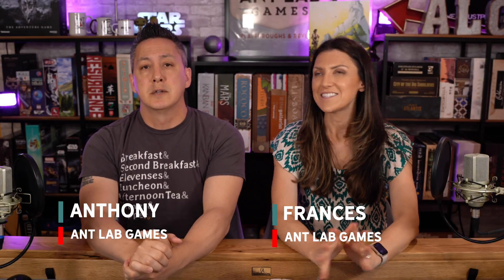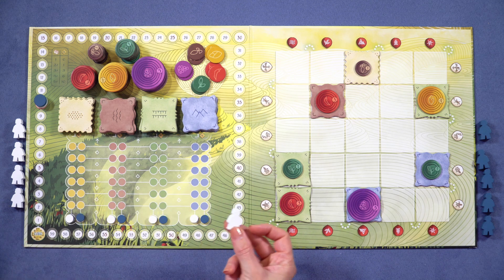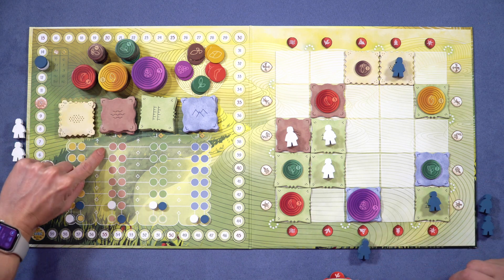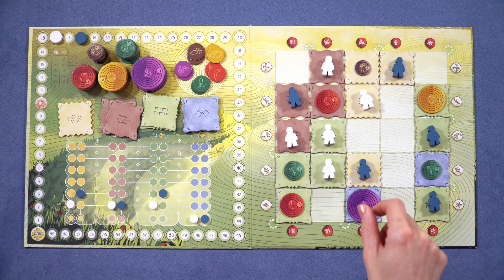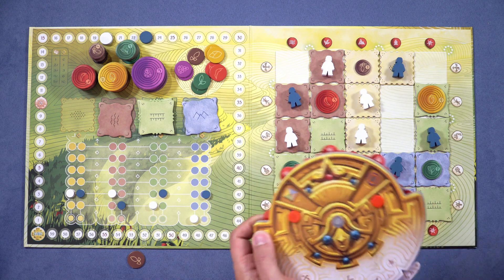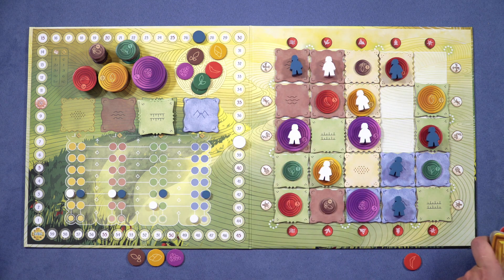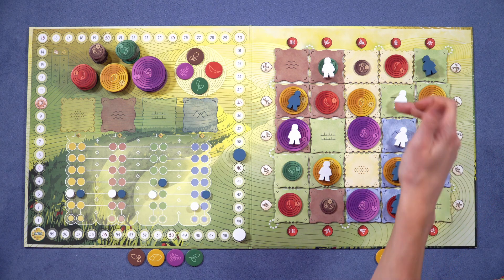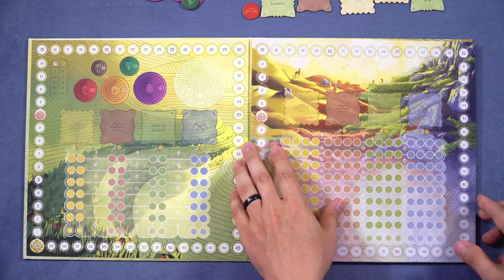Tiwanaku Board Game | Playthrough | Review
Join Anthony and Frances as they play a full 2 player game of the Tiwanaku Board Game.

0:00 Start
29:12 Review

What are the best boardgames to play with two players? What games should I buy for my family? What boardgames should I back on kickstarter? What are the top boardgames of 2022? We have your answers! Welcome to the Board Game Nexus. We deliver playthroughs and gameplay videos for two players. Our goal is to show you how games play, and how to play, before you make a decision to purchase. Whether you are looking for cooperative boardgames, competitive games, games for families, kids, or the perfect boardgames for couples, we have you covered.